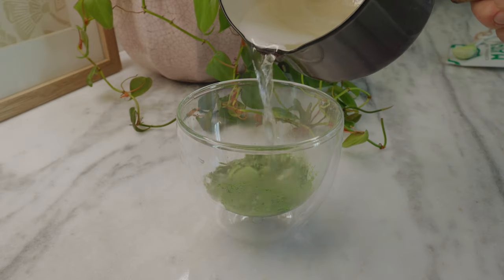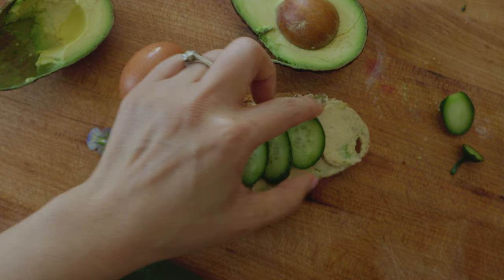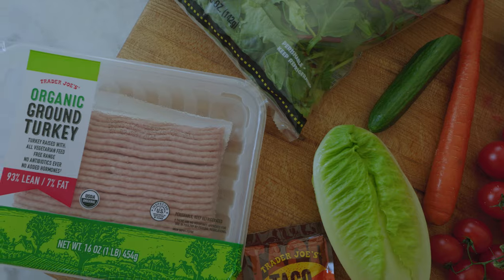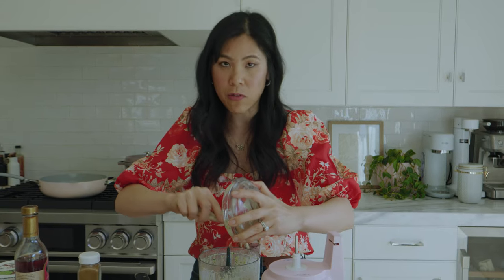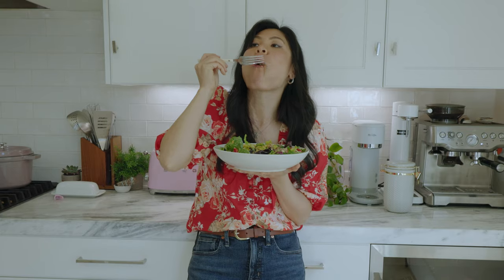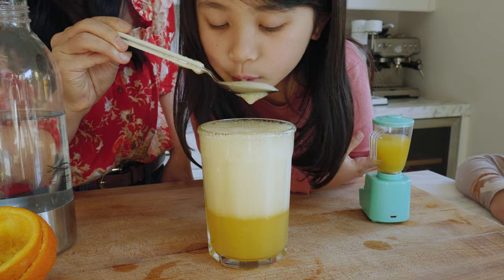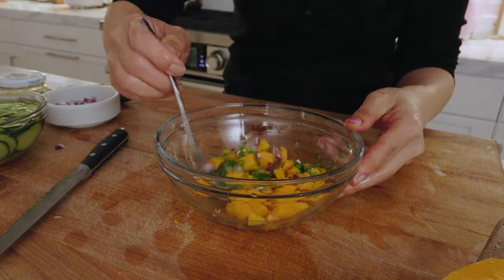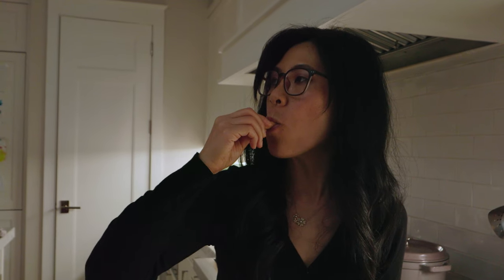What I Eat In A Day to Stay Lean & Healthy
This week I focused on whole, healthy, and protein packed meals!
My flower vase
Citrus Juicer